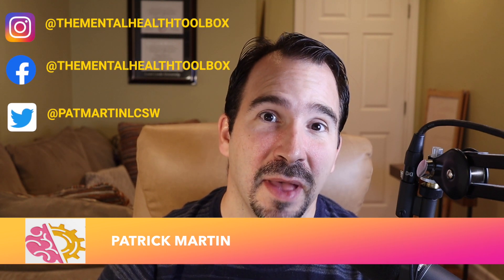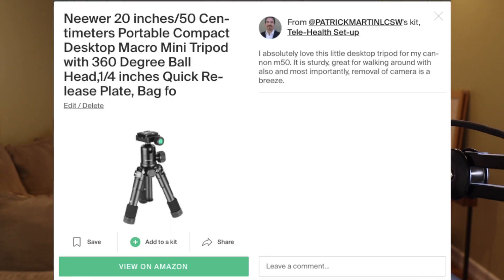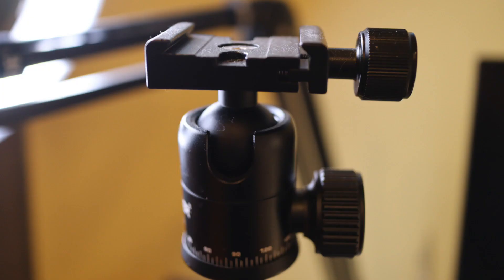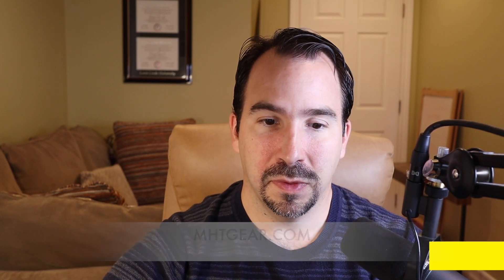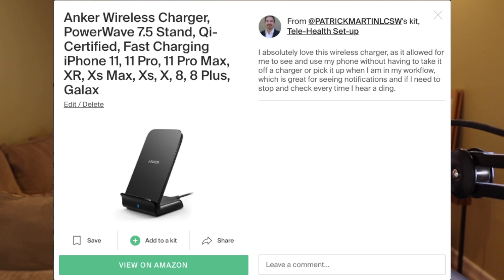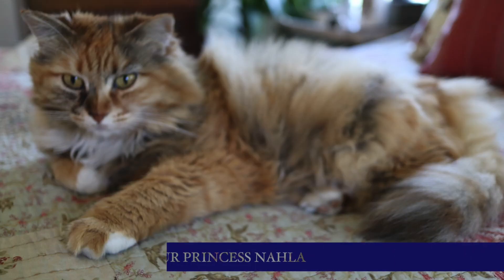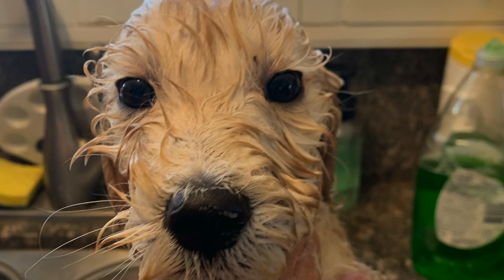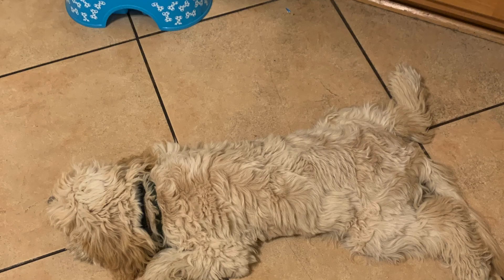Telehealth Home Office Setup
In this video, I share the evolution of my telehealth home office setup.

During the covid-19 pandemic, telehealth went from taboo to the normal and only option for mental health services.

👏 If you liked this episode, be sure to check out my full playlist of interviews

🙏 It is my aim to teach you actionable information from a therapist’s perspective, in order to improve your thoughts, emotions and behavior so you can show up as your best self and improve your quality of life.

🖐 Have a question?

0:00 intro
1:41 Lighting
1:49 Neewer Ring Light
3:22 Logitech C920 Webcam
3:19 video equipment
5:28 Cannon M50 Camera
6:13 22mm F2 Lens
6:42 Wall Charger for Cannon M50
8:22 Tripod
9:09  External Monitor
9:56 Moread Mini DP to DP Cable
10:39 Keyboard
11:26 Magic Trackpad 2
12:03 Airpods
13:51 Microphones
13:56 USB/XLR Mic AT
15:26 Shure SM58 XLR mic
16:55 Scarlet Focusrite 2i2 Audio Interface
17:07 Shure SM7B Studio Mic
17:47 Cloudlifter Mic Activator
19:14 On Stage Desktop Mic Stand
19:41 Rhode PSA1 Mic Boom Arm
20:27 Anker Phone Charging Stand
22:12 Cal-Digit Port Hub
24:16 Laptop Book Arc
25:50 Office Chair
26:35 Portfolio
27:32 Cross Pen
27:58 Ergonomic Footrest
28:23 Tower Fan
29:33 MHTGEAR.com

Seeking an entrepreneur community to help grow your business ?

In this video, Patrick Martin from The Mental Health Toolbox discusses his evolution of his telehealth home office setup. over the covid-19 pandemic and the products he has been using for content creation and telehealth work.

1. intro: Data Love, by Cospe
2. Outro: Don't Wanna Sleep, by Swif7